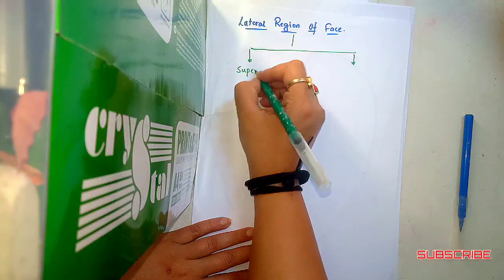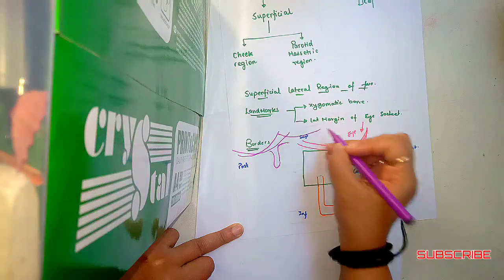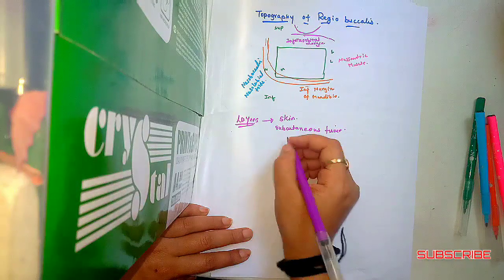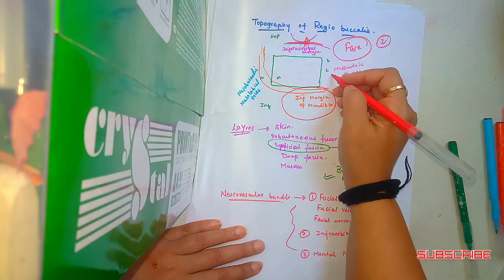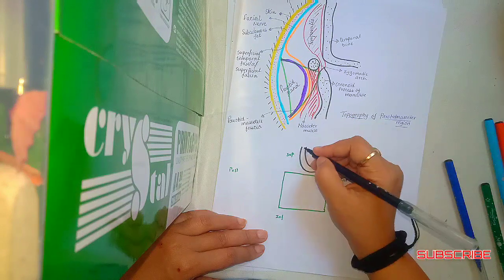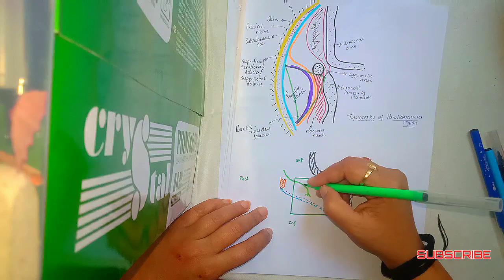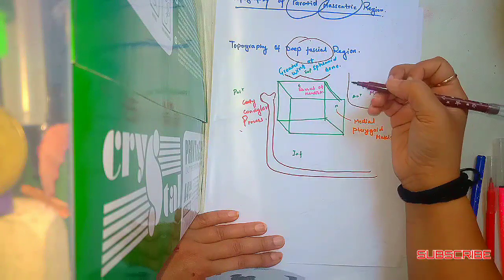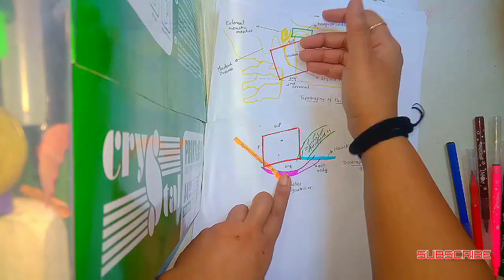ClINICAL ANATOMY OF HEAD AND NECK|| - (PART 3)||DOCTOR SQUAD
ClINICAL ANATOMY OF HEAD AND NECK PART-3
BORDERS OF HEAD AND NECK
REGIONS OF FACIAL AND CEREBRAL
PLEASE HELP US AND SUGGEST. (DOCTOR SQUAD)